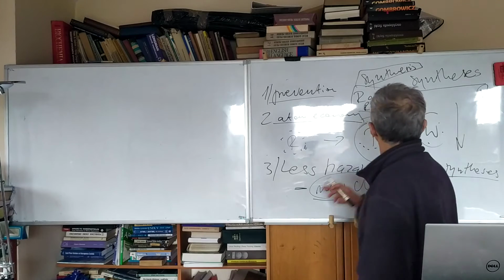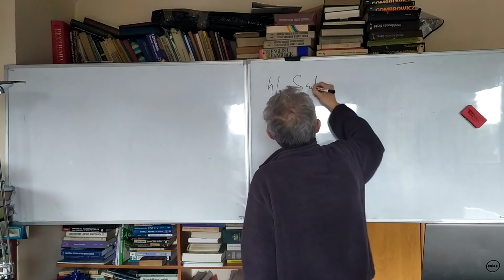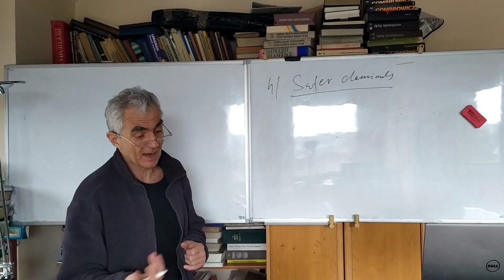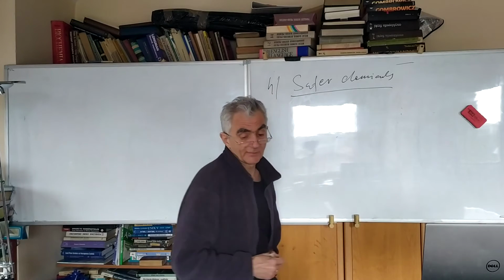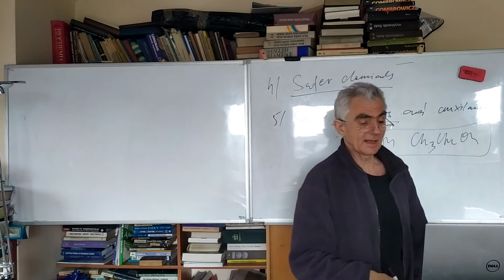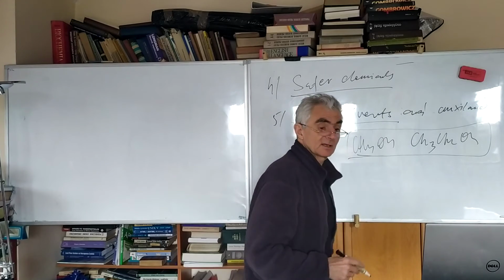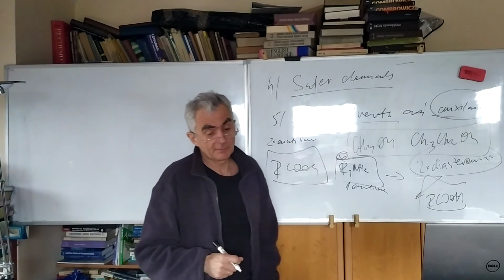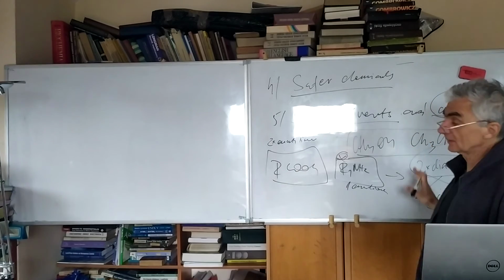introduct_org_synth_w3.1.12 marca 2021